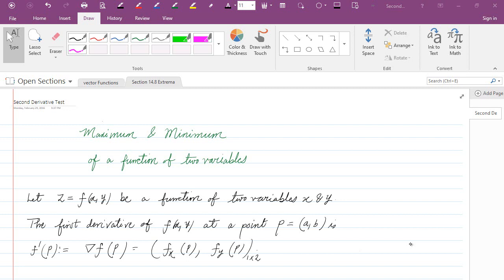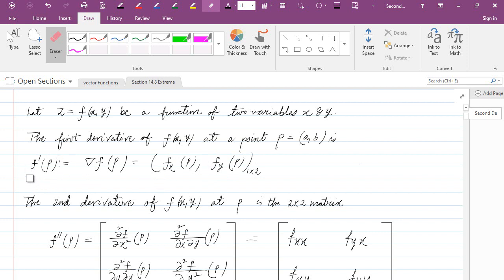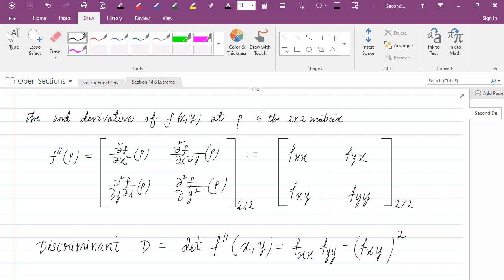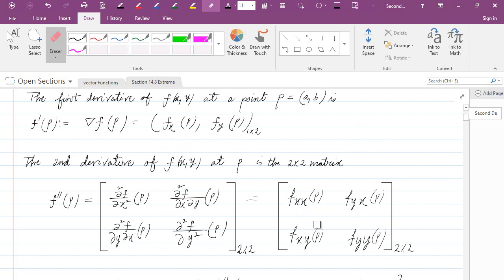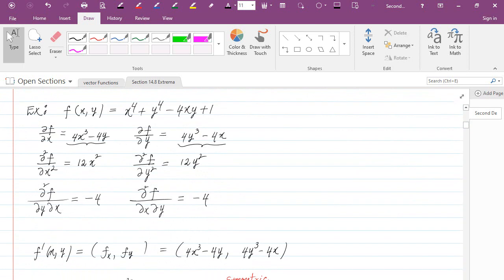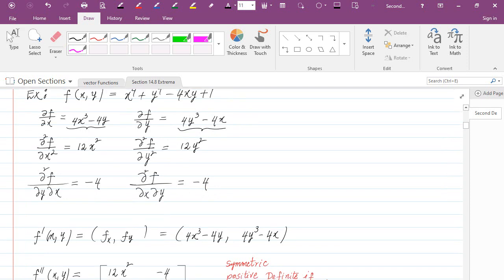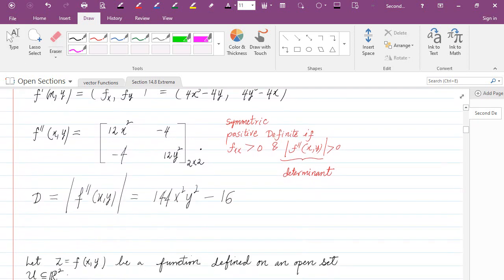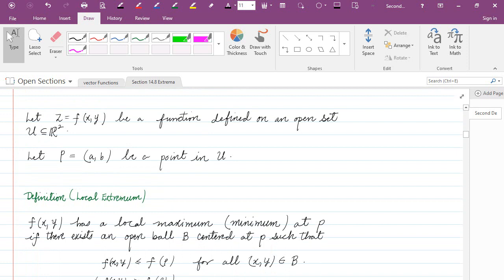V1 14.7 Extrema